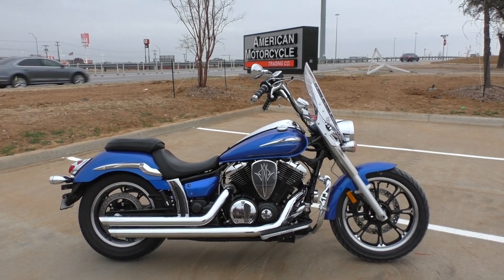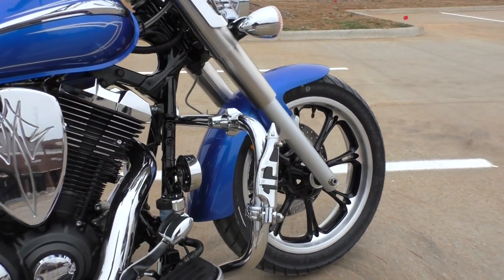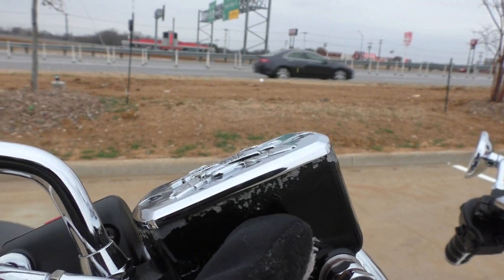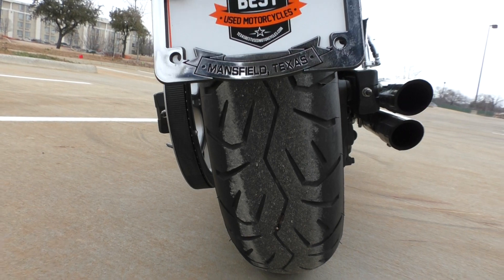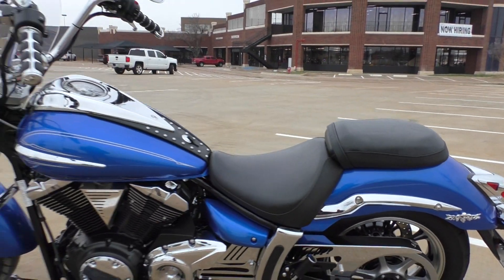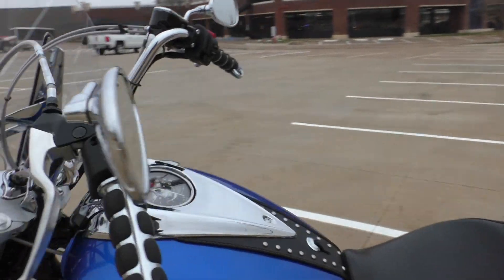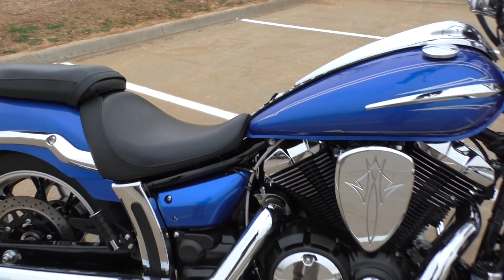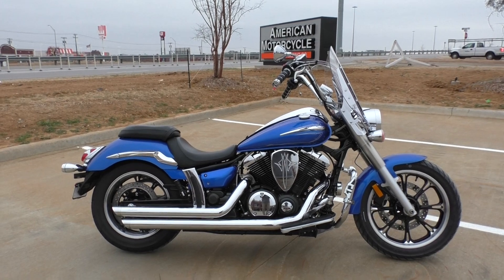012110 2012 Yamaha V Star 950 XVS950 - Used motorcycles for sale